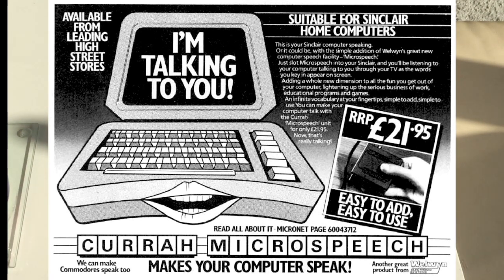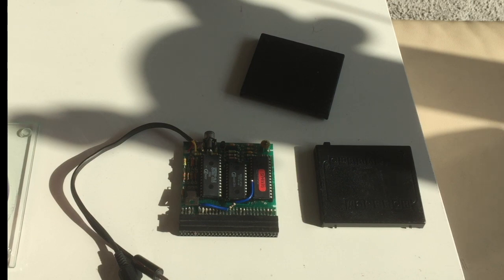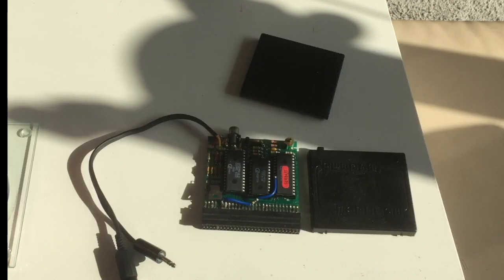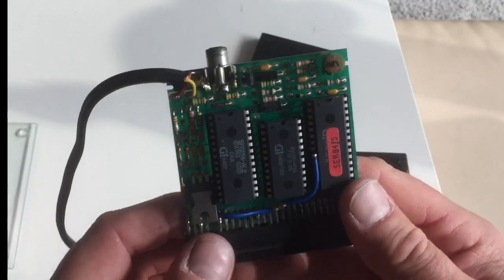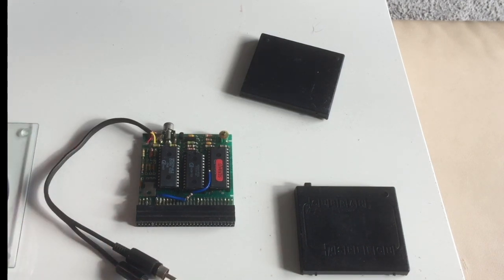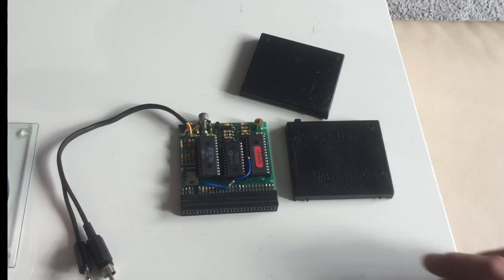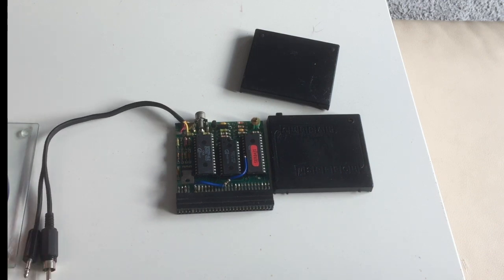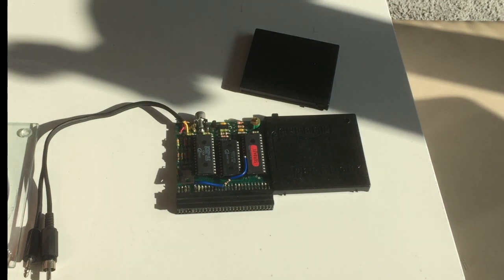Zx Spectrum Currah speech unit pt1